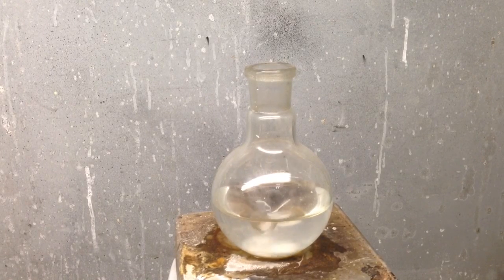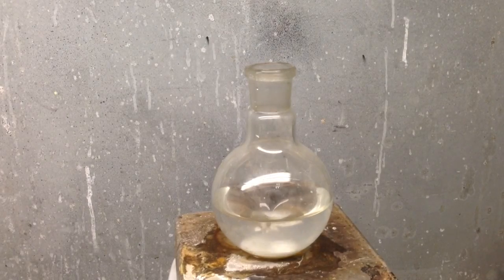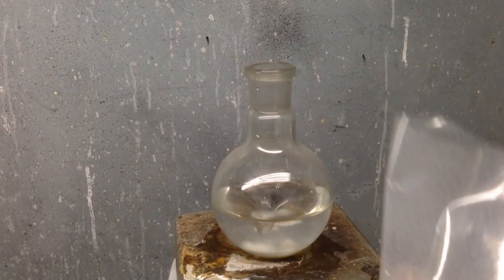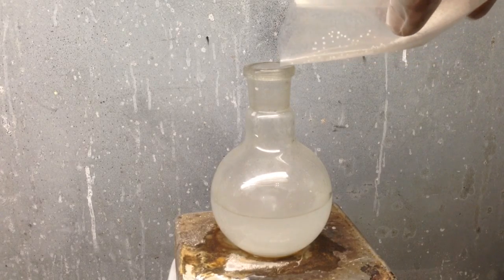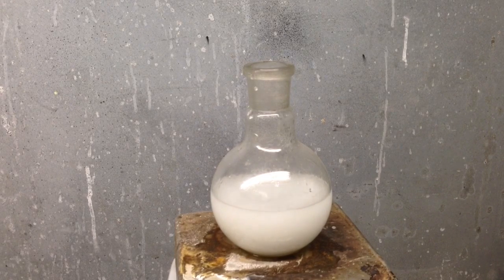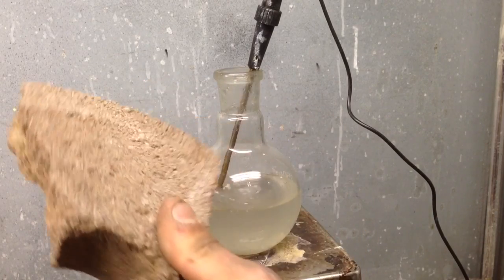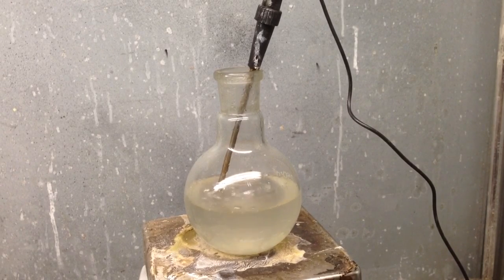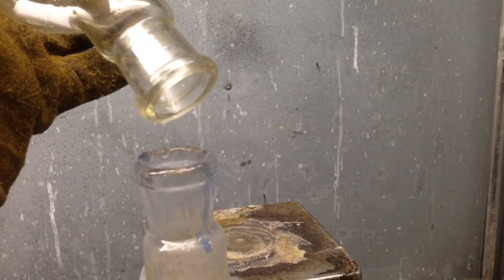How to make Sodium Silicate (water glass) - DIY Refractory cement - PART 1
This is part 1 of a 2 video set on how to make refractory cement for high temperature applications. This video will go over the chemistry portion to make the main ingredient for the cement.

Be sure to check out PART 2 where I show you how to make he cement itself, and how to work with it, and how to cure it